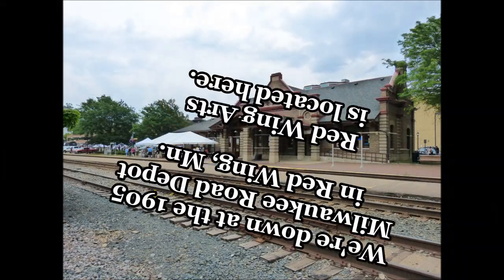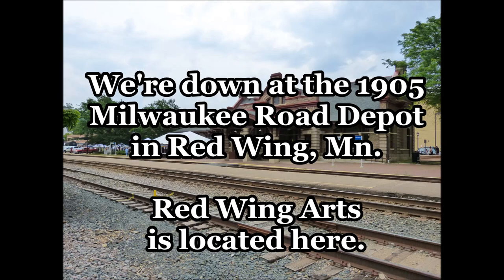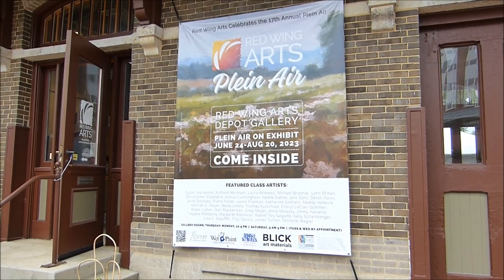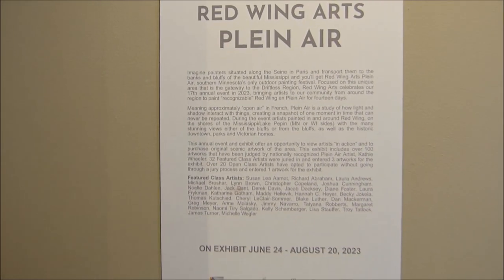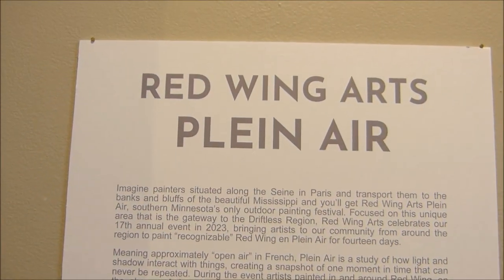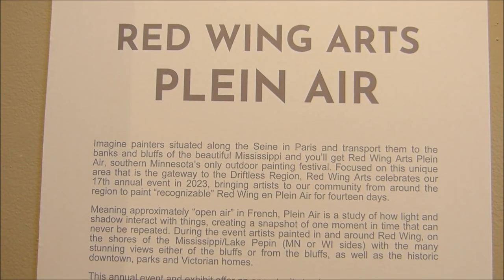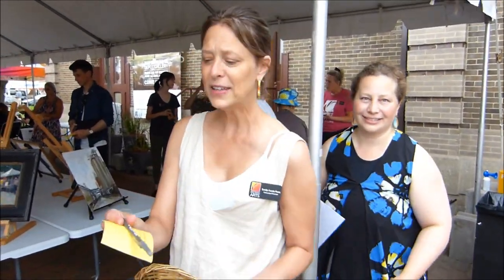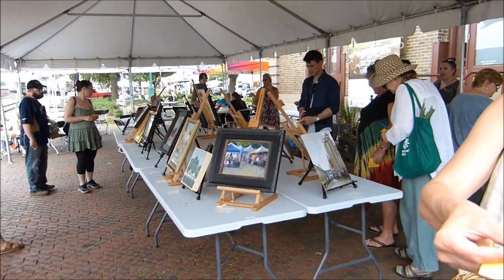An Artsy Day at the Depot, Red Wing, Mn. 6-24-23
I was going to head down to Winona to work on my street car video but weather was calling for rain. I decided to head down to see if a river boat had come in when I saw this at the depot. Well I had to check it out. Not only did I see beautiful railroad related art, but ran into a past CP employee that talked about the great 2000  Fleischman Fire in Red Wing and how it affected the railroad. Make sure you see the link I have to that fire in my video description on Youtube if you would like to see that video of the fire! I also have one there for Red Wing Arts if you're interested in one of those paintings.

Editor -  Video Windows Movie